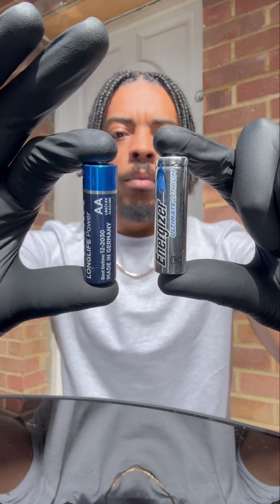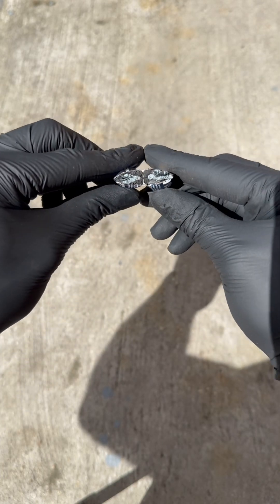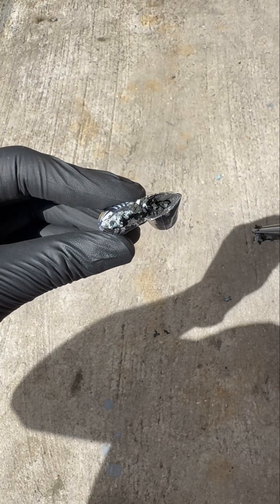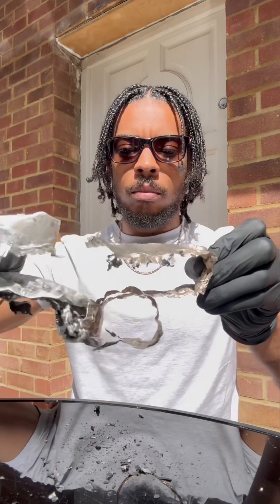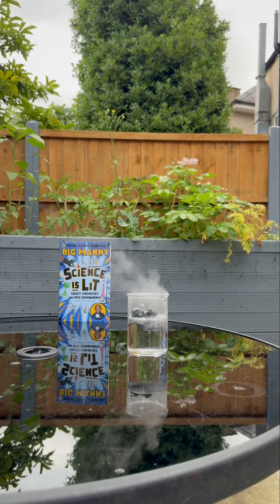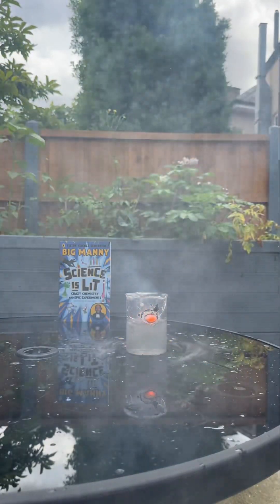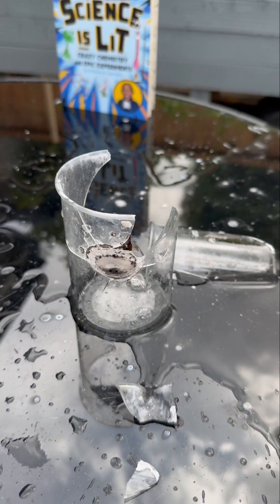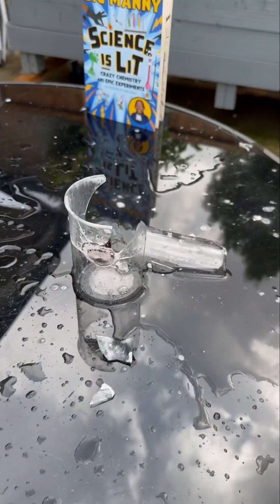Lithium battery vs alkaline battery 🔋⚡️